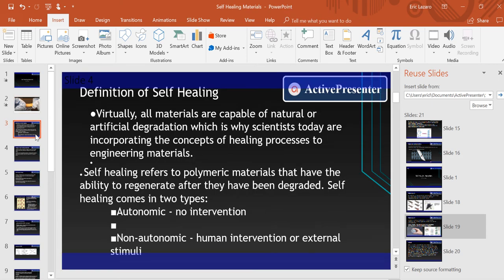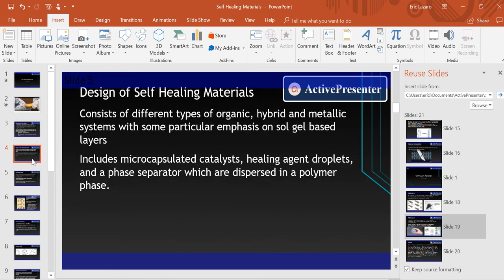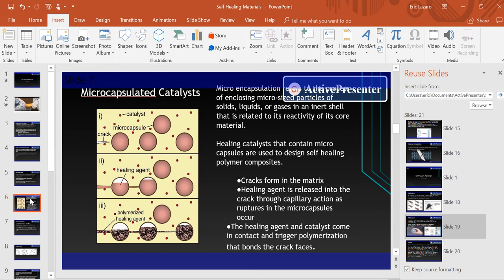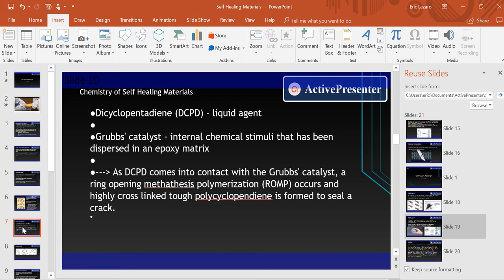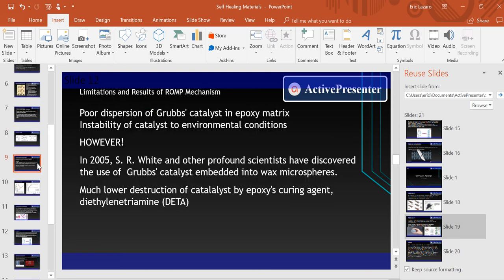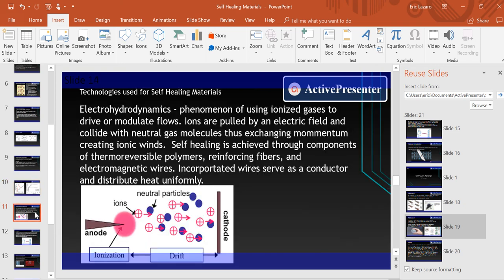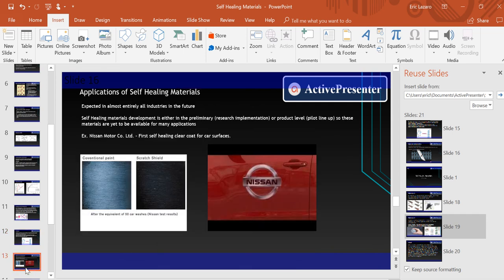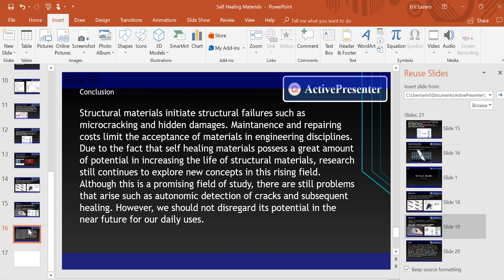Self Healing Material Presentation